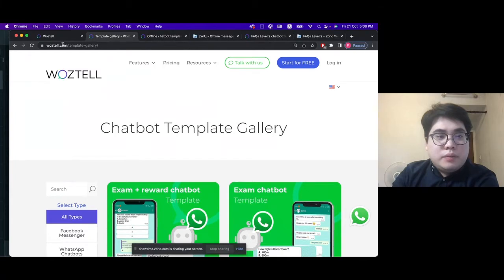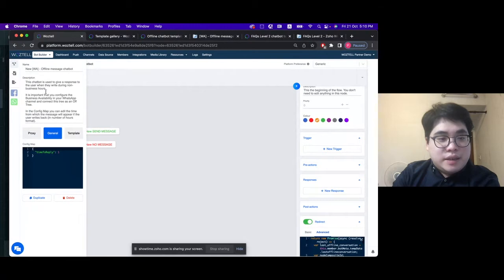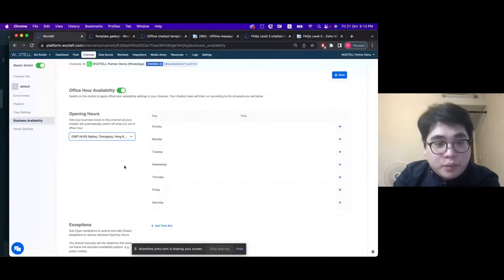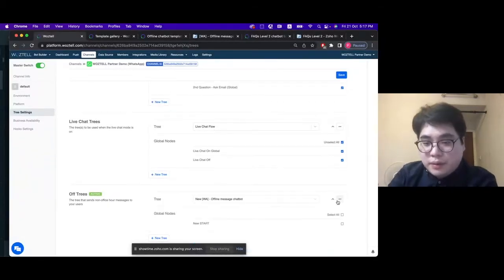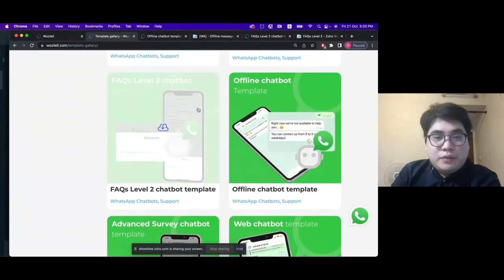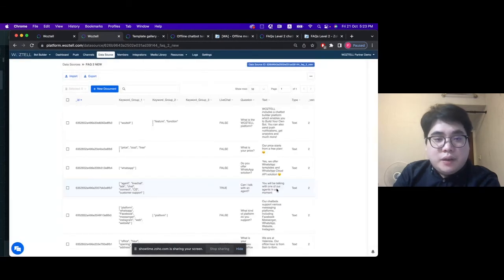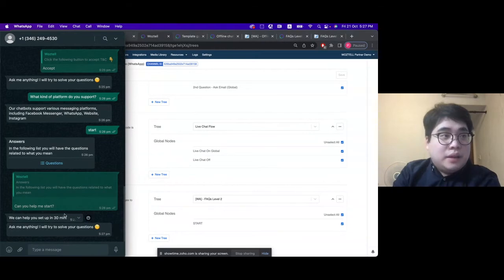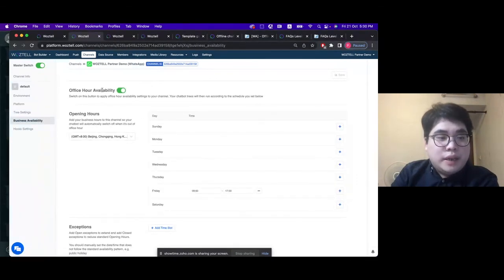Give yourself a weekend off with the help of a WhatsApp Chatbot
When you have your own company it can be difficult to disconnect and take a weekend off (or why not a well-deserved vacation time). But you might be worried about unanswered messages from customers who write when you are offline.

Well, don't worry! we have a great solution for you.

As you probably know, or if you don't here it goes, the new conversational model has changed the game, and now people want to be reached on their favorite channels, like WhatsApp.

But now you are probably wondering, how can WhatsApp help me take a weekend off and go to the beach?

We are getting there!

In this webinar, we tell you how you can implement two WhatsApp chatbots:

- The first one will send an automatic offline message to let your customers know you are not there right now and when you will be available.

- The second one is a FAQs chatbot that will answer your customers' questions automatically.

With the help of these WhatsApp chatbots, you will give your customers a great experience even when you are not available.